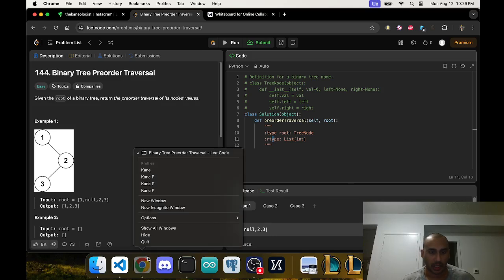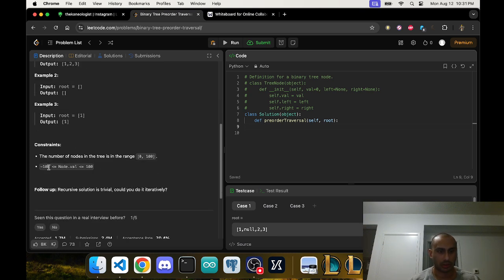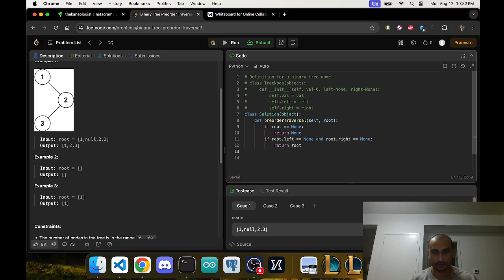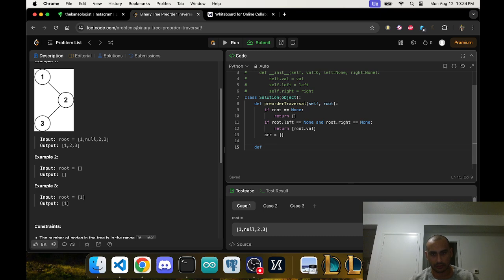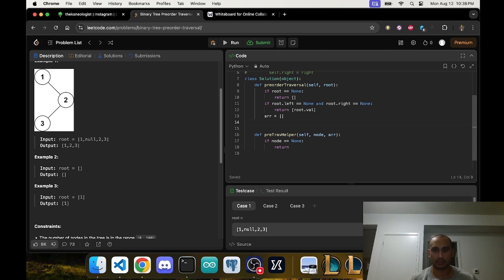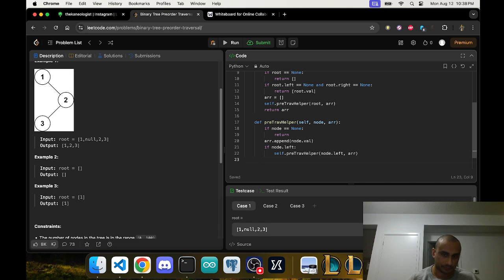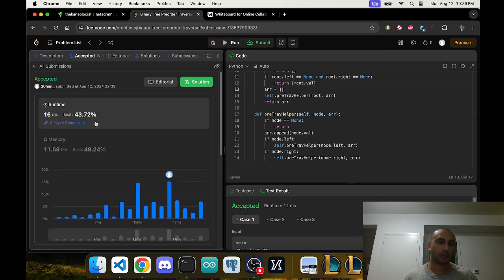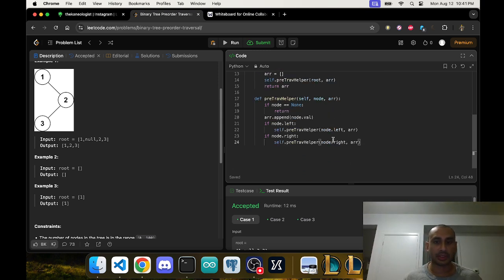Leetcode East - Binary Tree Preorder Traversal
Traverse a binary tree preorder method